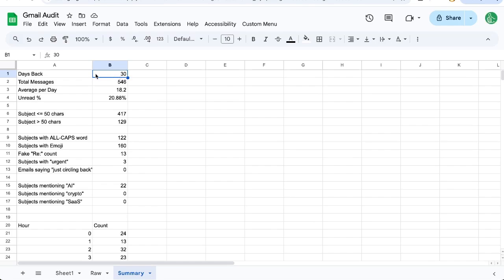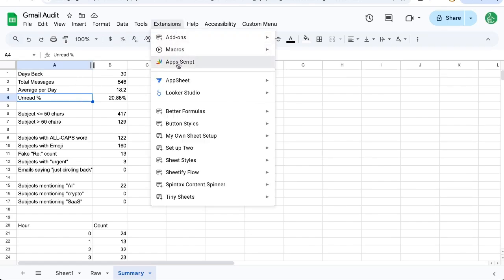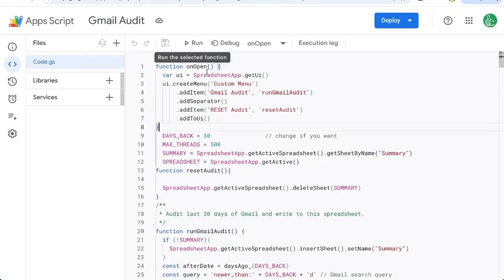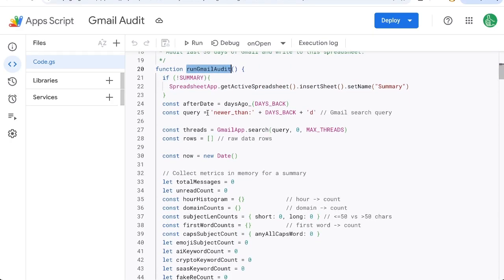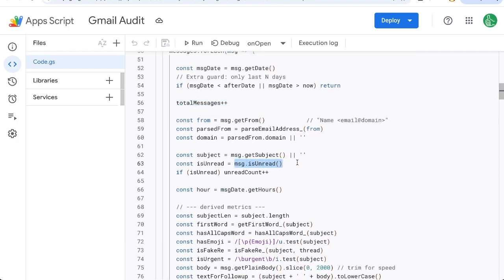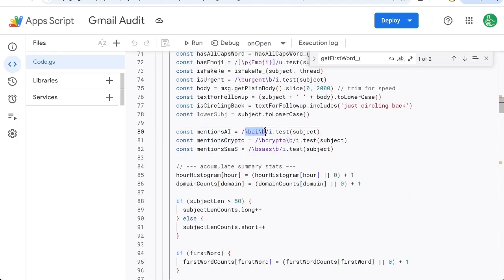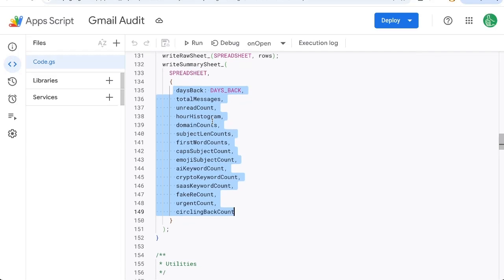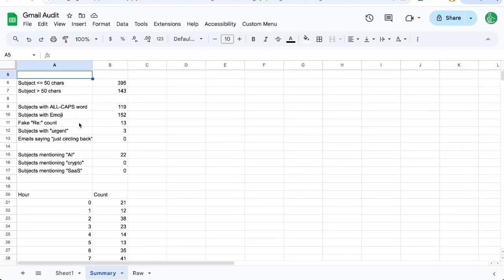Audit Your Gmail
Simple Gmail Audit with Google Sheets: Code Walkthrough
In this video, learn how to conduct a basic Gmail audit using a simple Google Sheets and Apps Script. The tutorial includes a walkthrough of the code, which you can find in the description. You will see how to set the number of days to go back, count the total number of emails, unread emails, and emails with specific subject characteristics such as all-capital words or specific keywords. Additionally, you will see how to reset the audit, generate summary sheets, and analyze the data gathered. The video also shows you how to handle errors and check the execution status in Apps Script. Follow the steps to run your own Gmail audit, customize it for your needs, and gain insights into your email patterns.

00:00 Introduction to Gmail Audit
00:09 Overview of Gmail Audit Features
00:42 Exploring Better Sheets
00:55 Setting Up the Gmail Audit Script
01:34 Running the Gmail Audit
01:59 Analyzing the Script Functions
03:10 Customizing the Audit Parameters
03:57 Executing and Reviewing the Audit
04:35 Conclusion and Next Steps